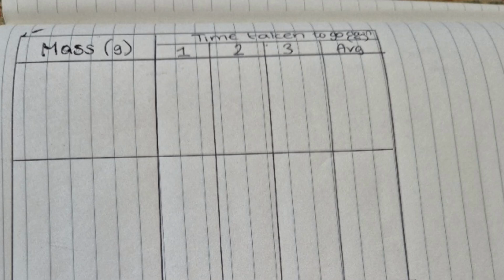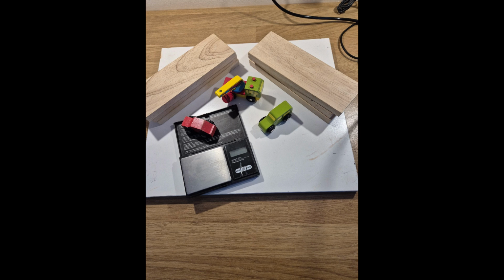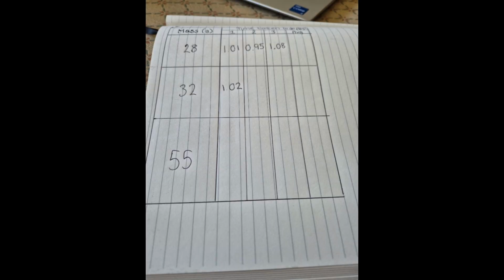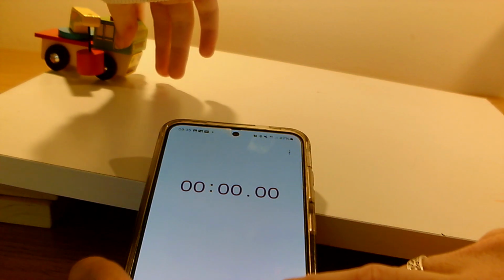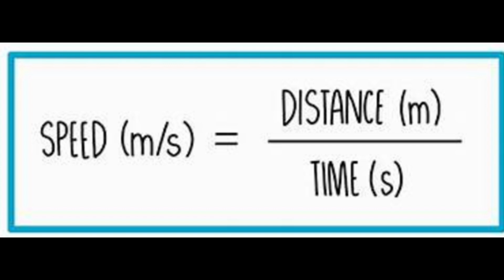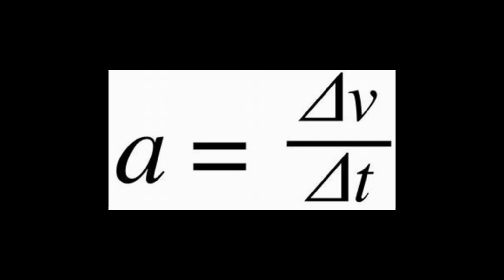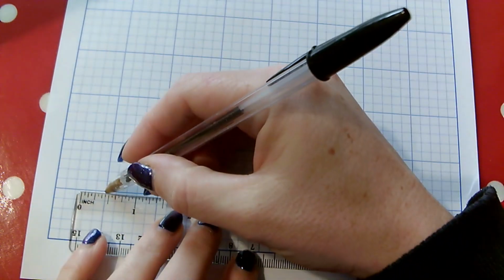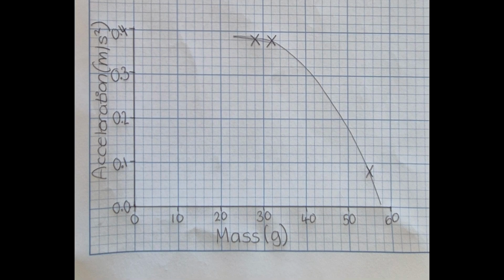Physics Core Practical One - Newton’s Second Law (Audio Described Video)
We have made this video with audio description so that it is accessible for people who are visually impaired and blind! There is a mistake in the audio description in this video! The car that we had used for when we were setting the ramp up is the green van instead of the red car!